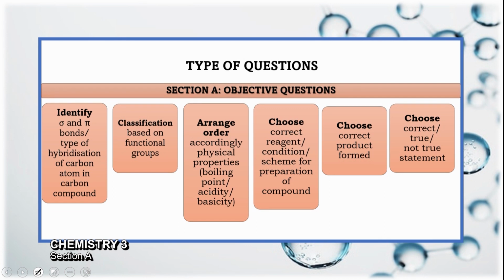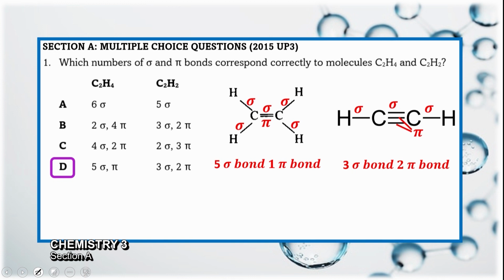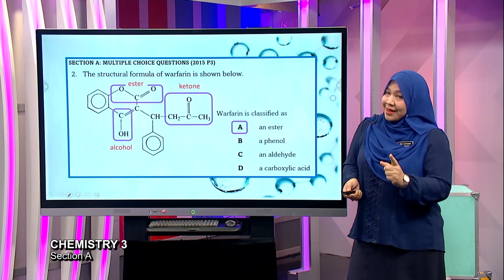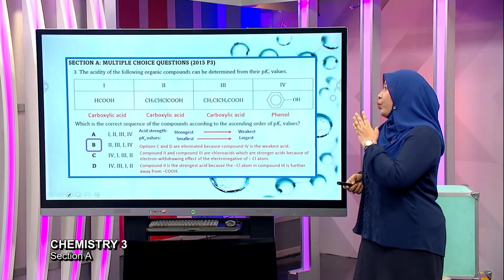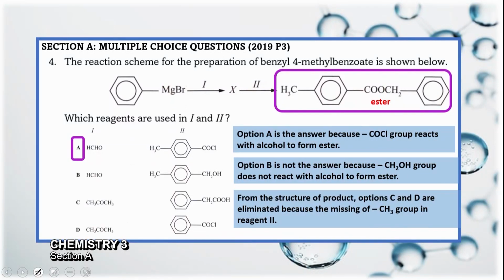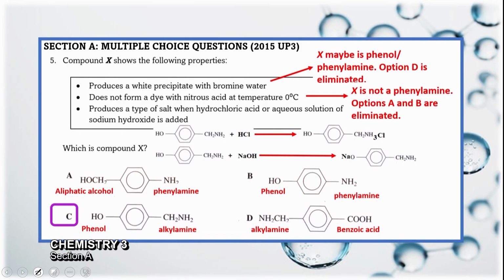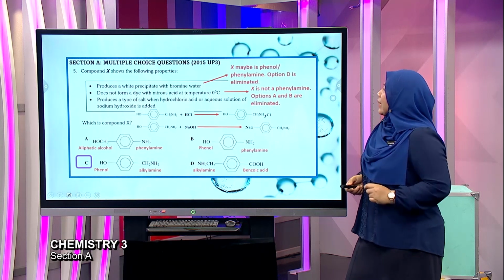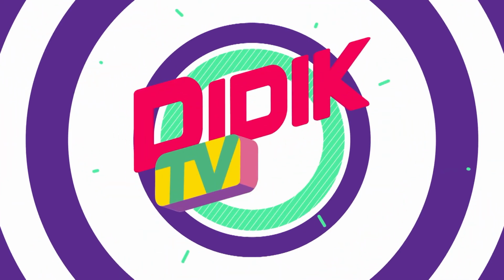Sukses STPM (2021) - Klip | Chemistry 3 - Section A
Tajuk: Chemistry 3 - Section A
Guru: Irni Hafizan Binti Ibrahim Bey
Episod ini menyediakan perkongsian teknik menjawab soalan soalan Chemistry STPM Semester 3 mengikut format yang sepatutnya supaya pelajar mendapat markah maksimum bagi setiap soalan.